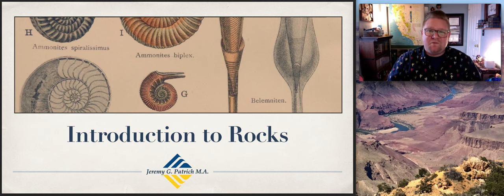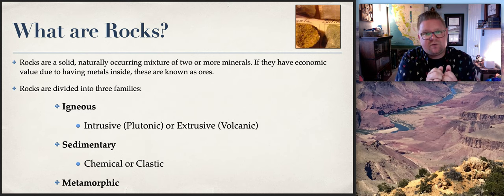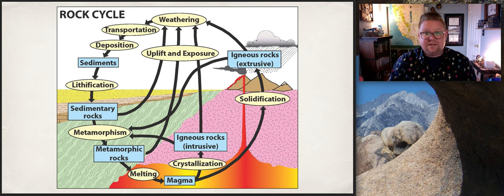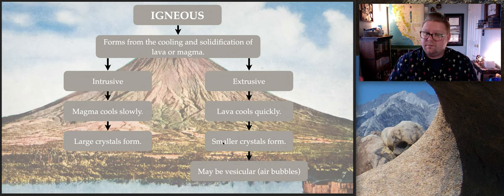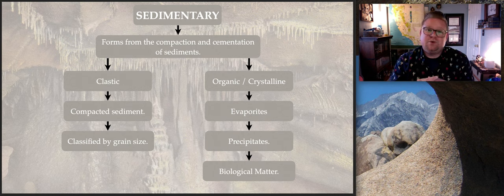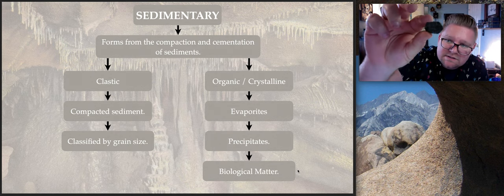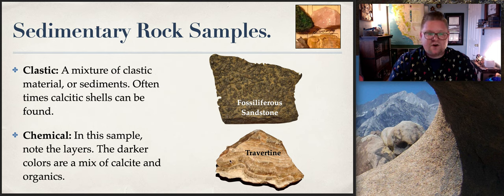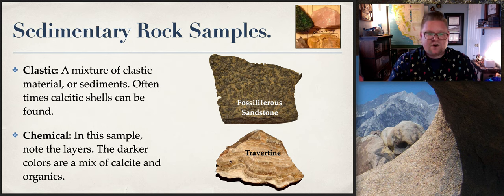The Rock Cycle: Igneous, Sedimentary, & Metamorphic | Physical Geography with Professor Patrich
This lecture introduces the basic tools needed for rock identification. This lecture introduces igneous, sedimentary, and metamorphic rocks, as well as their defining properties. We also discuss the subfamilies, such as intrusive versus extrusive, and learn to use a dichotomous key for sample identification. Lastly, we discuss the types of fossils, and what rock families they are found in.

A rock is any naturally occurring solid mass or aggregate of minerals or mineraloid matter. It is categorized by the minerals included its chemical composition and the way in which it is formed. Rocks are usually grouped into three main groups: igneous rocks, sedimentary rocks, and metamorphic rocks. Rocks form the Earth's outer solid layer, the crust, and most of its interior, except for the liquid outer core and pockets of magma in the asthenosphere.